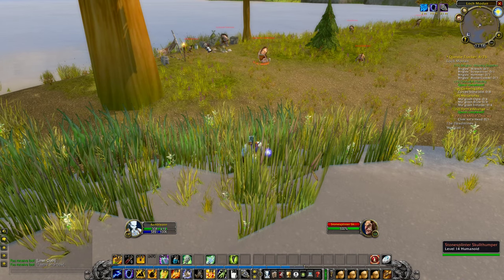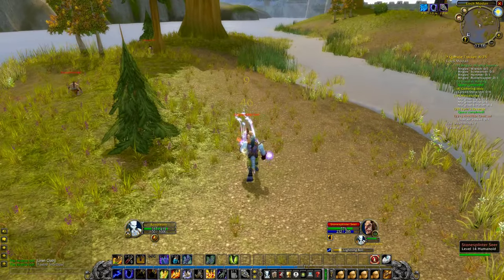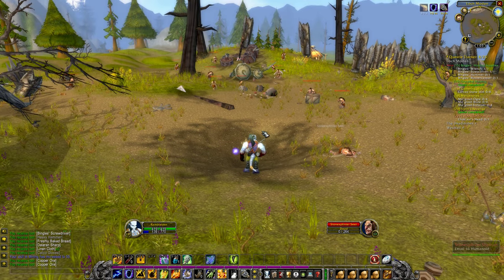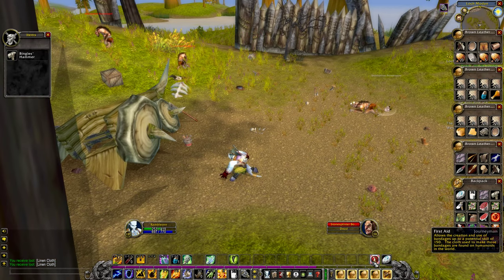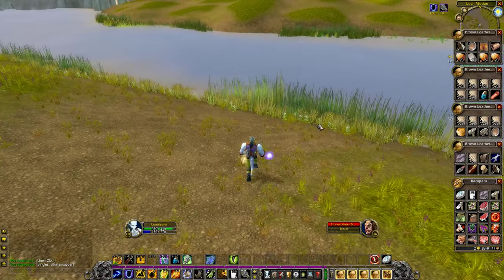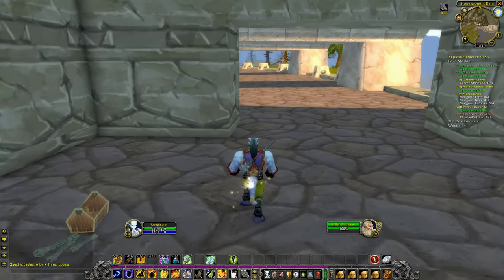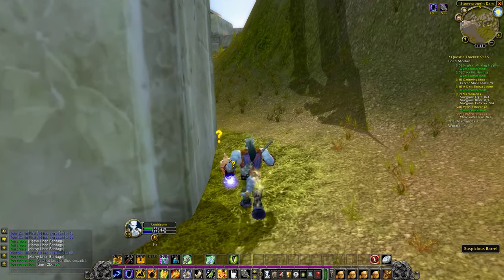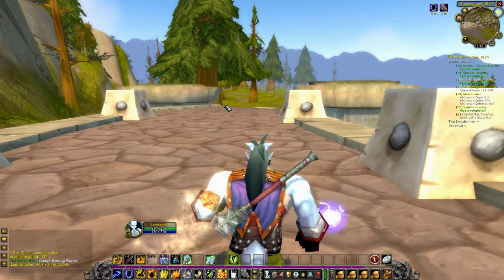Let's Play World of Warcraft - Shaman - Part 9 - Immersive Chill Gameplay Walkthrough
In this series, we'll quest as a Shaman. I'll be reading the quests, keeping the music and ambient sounds up, and aiming for a relaxing, immersive time, exploring Azeroth.
Professions: Mining, Jewelcrafting
Add-ons: Questie, Immersion